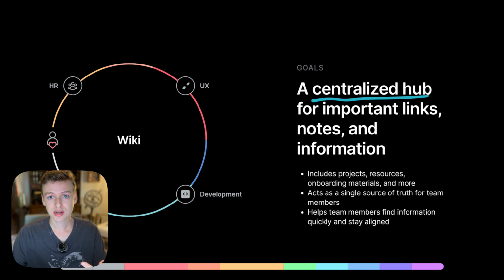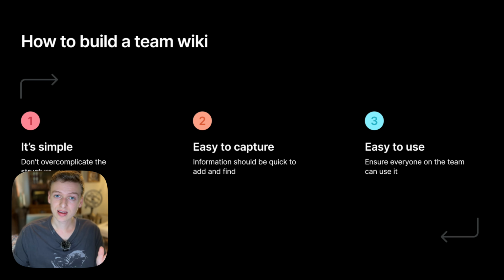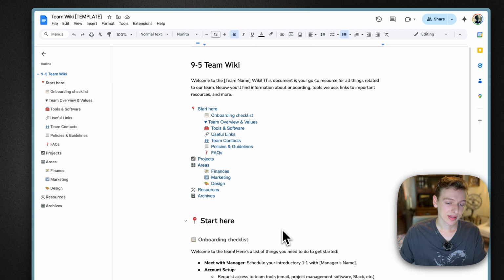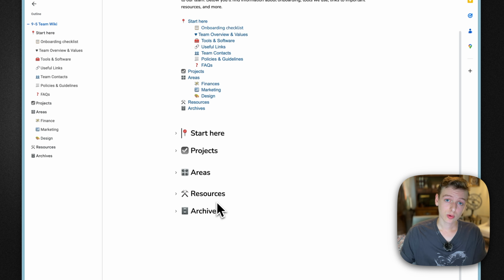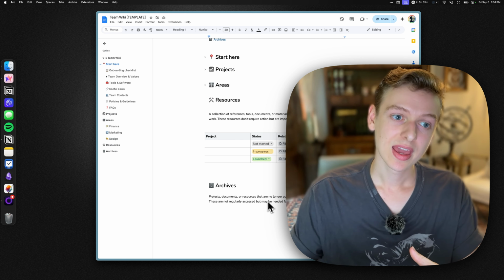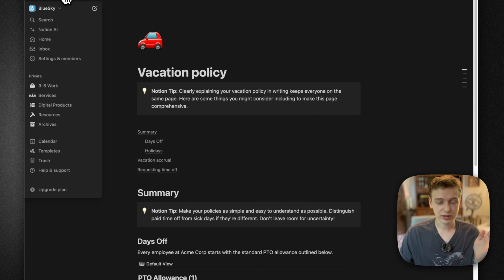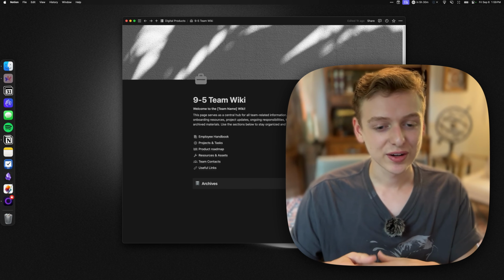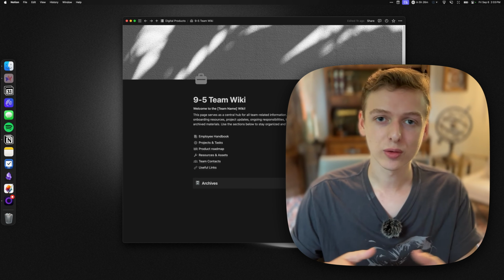How to Build a Team Wiki That Works for Everyone (Templates Included)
In this video, I’m walking you through how to build a team wiki from scratch! Whether you're working remotely or just trying to keep your team organized, a wiki is a game changer. I’ll cover what a team wiki is, why you need one, and how to build one using tools like Notion, Microsoft Loop, or even Google Docs.

0:00 – Intro
0:19 – What is a team wiki?
0:41 – Why build a team wiki?
1:43 – Team wiki principles
2:49 – Google Docs Wiki
6:14 – Notion Wiki
8:41 – Team wiki goals